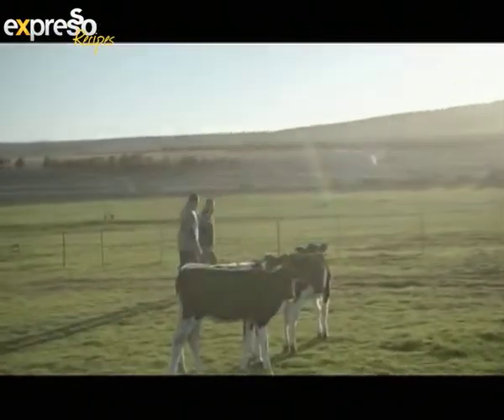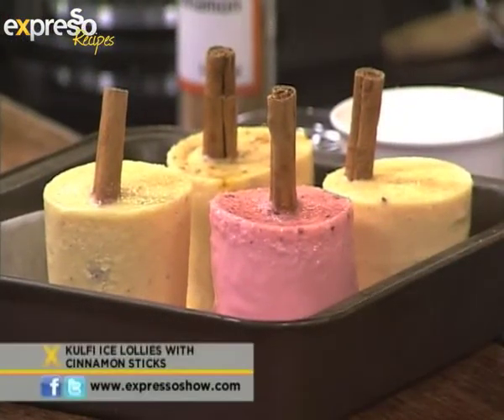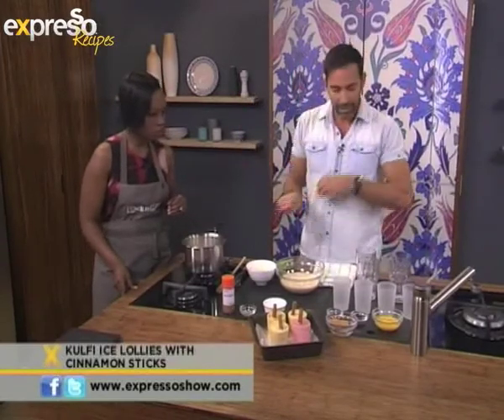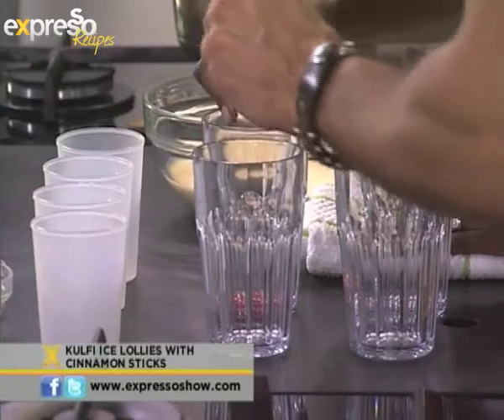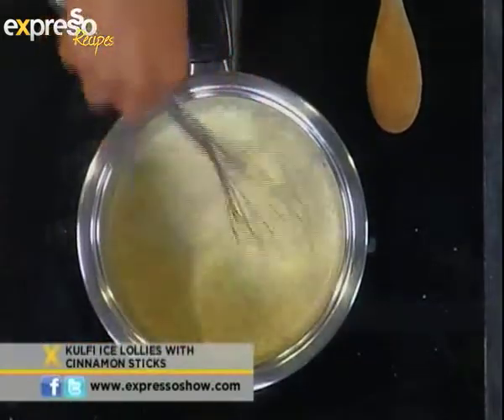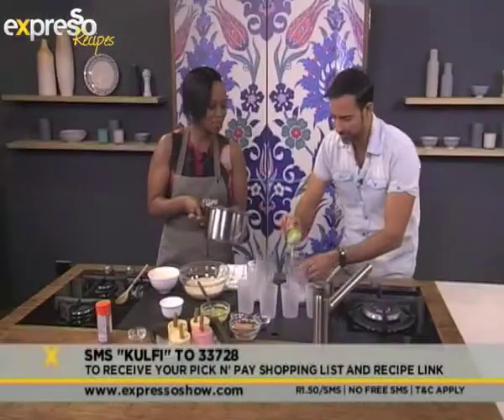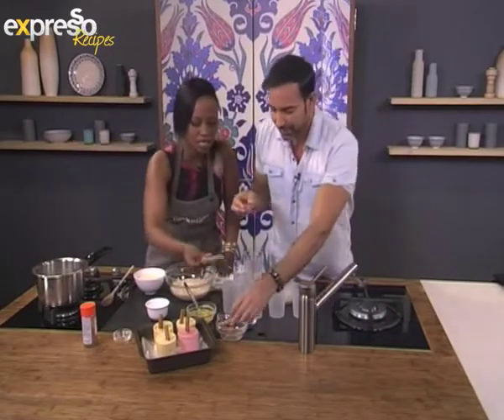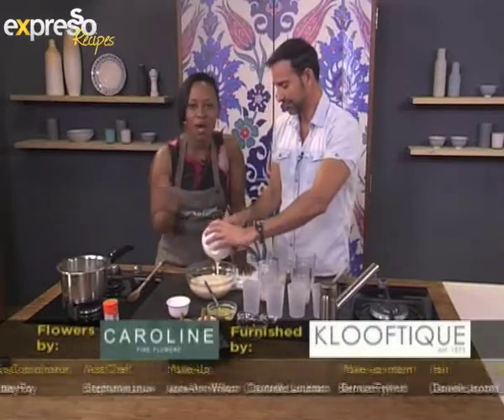Pick n Pay: Kulfi ice lollies with cinnamon sticks (10.10.2013)